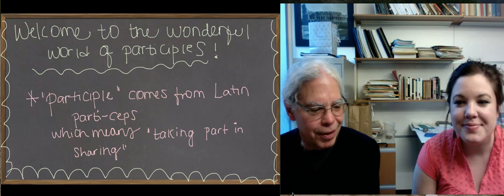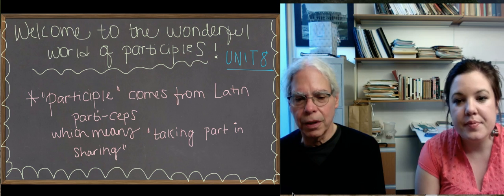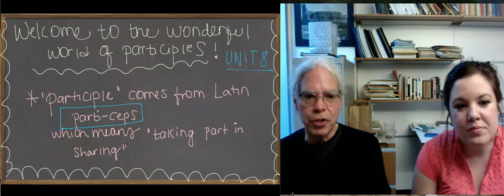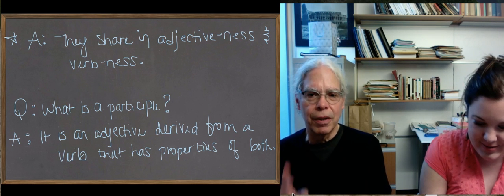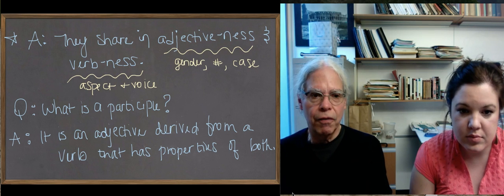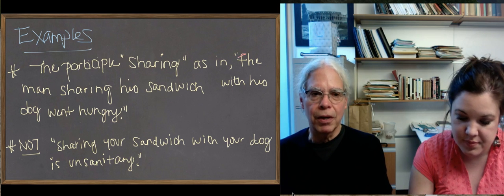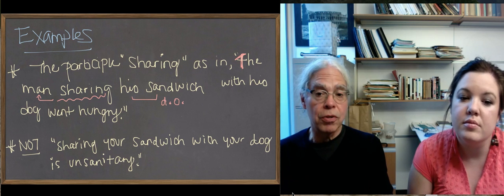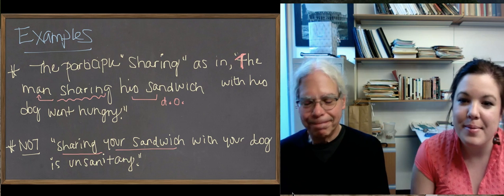Learn Ancient Greek: 43_Unit 8 The wonderful world of participles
Kicking off the unit on participles, Professor Muellner explains what a participle is and how it functions in a sentence by offering examples in English. Pages 203-204 in the Hansen & Quinn textbook offer further explanation.